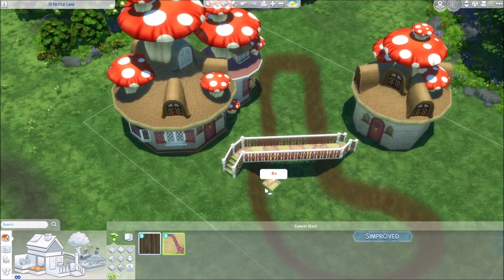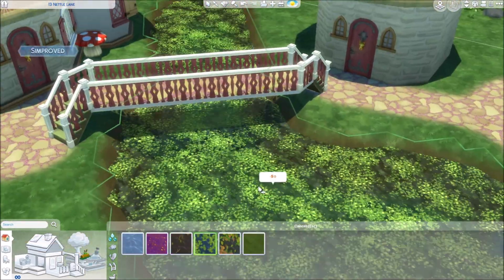FAIRY MUSHROOM VILLAGE | Sims 4 Speed Build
In built this cute little mushroom village during the Early Access of the Cottage Living Expansion Pack. It was more of a concept build to see if the new objects hold up to a more quirky fairy tale build style and they do. Please let me know if you want to see a full feltched out build on a bigger lot.